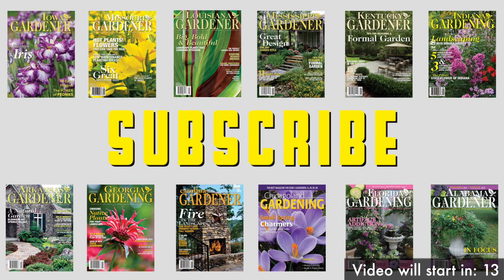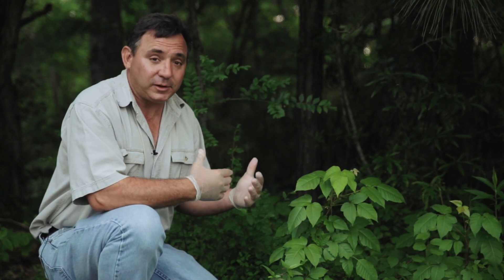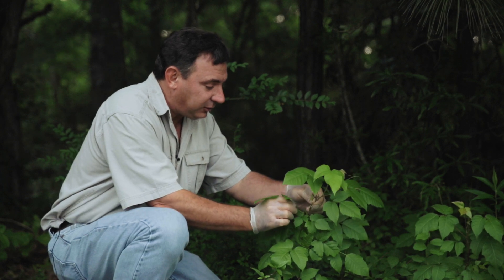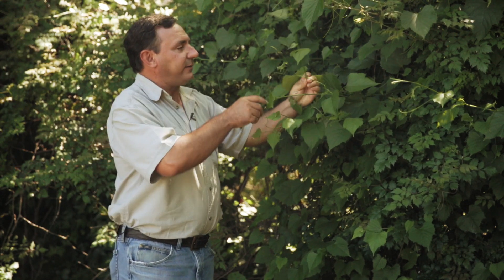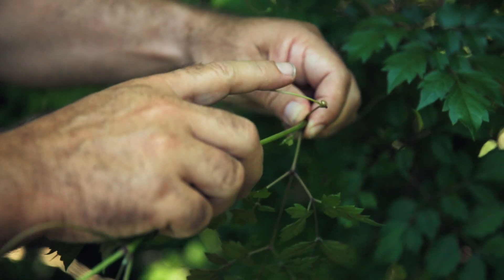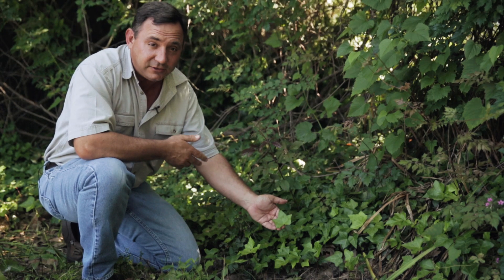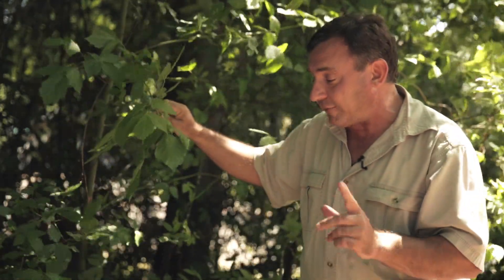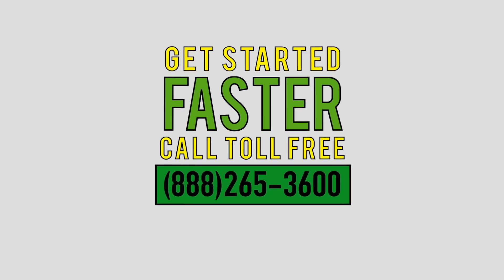How to Distinguish Poison Ivy from Its Look-a-likes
There are several plants out there that can be confused with poison ivy. Watch as Kerry Heafner takes us through a few of the plants mostly commonly mistaken for this itchy nuisance.